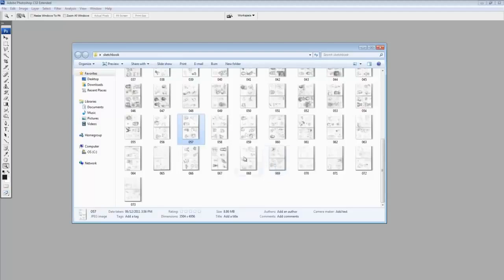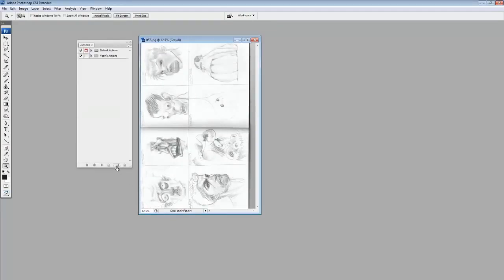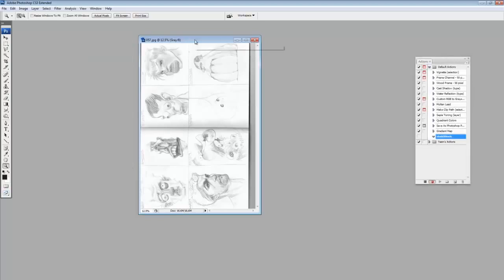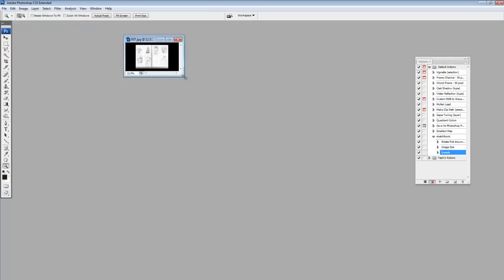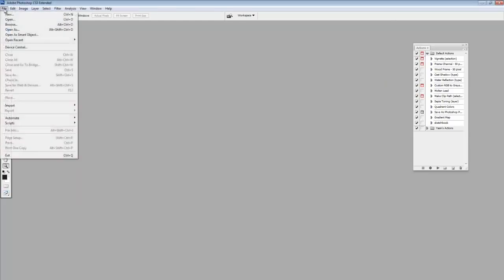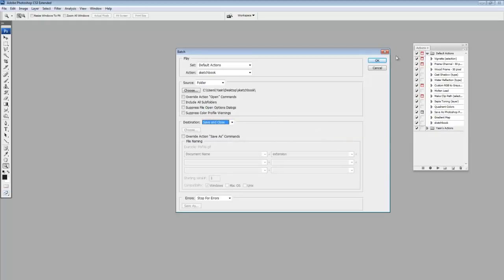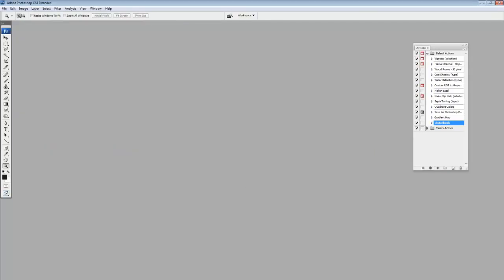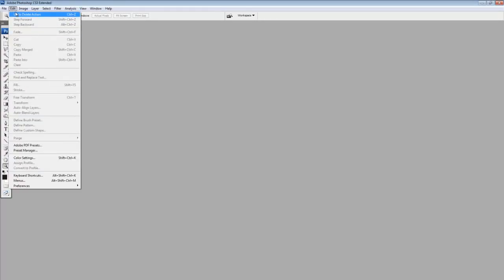2011.12.06 How to Use Batch Process in Photoshop for Fixing Multiple Images